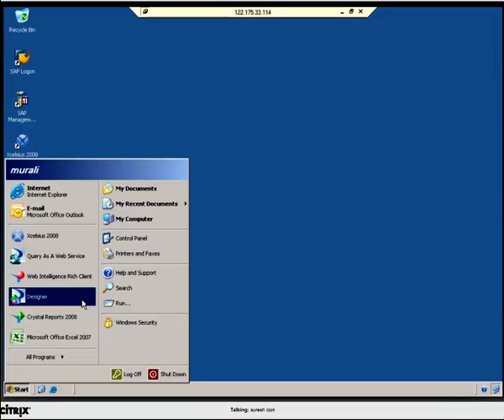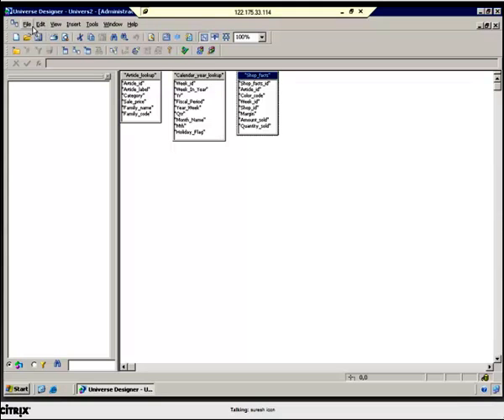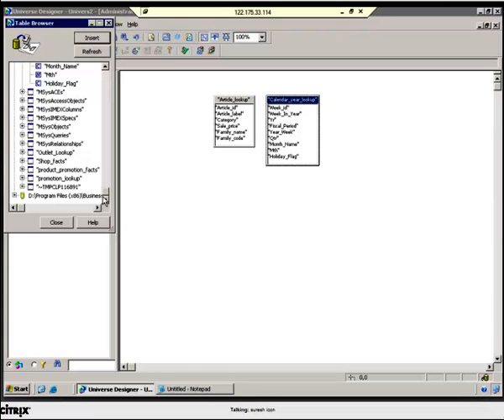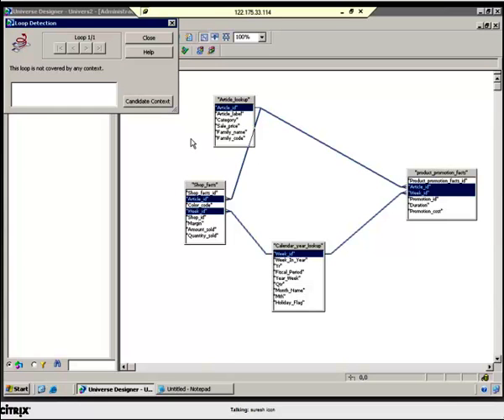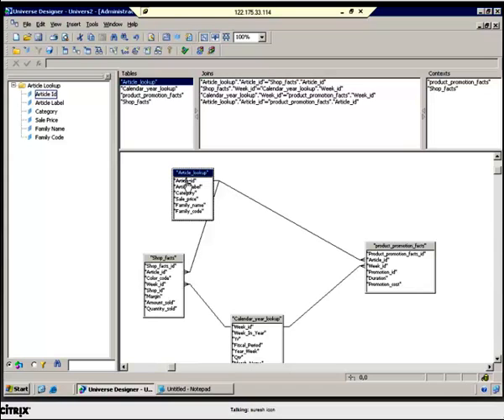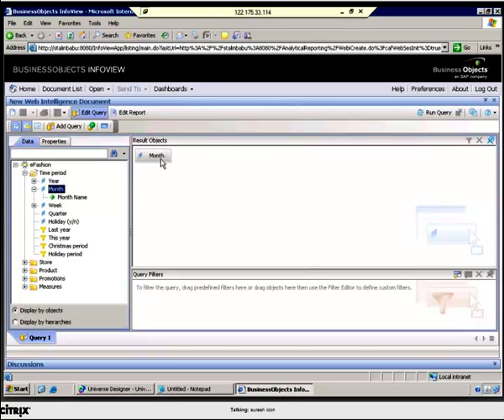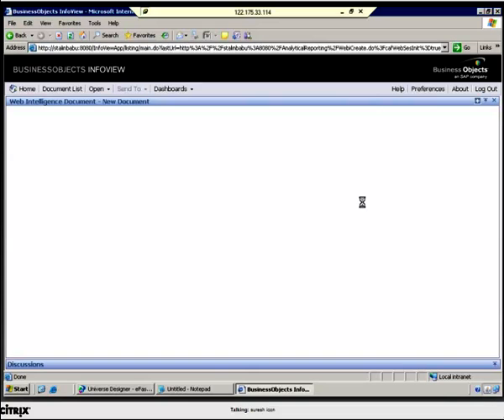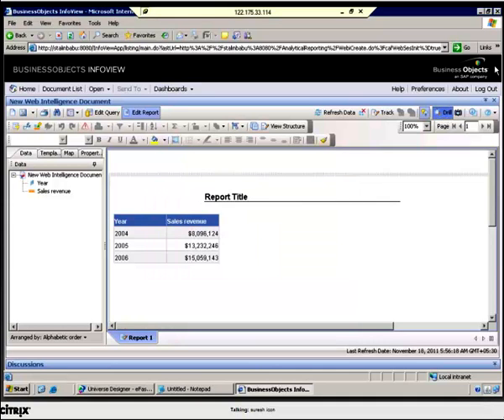Intro To Designer loops, Heirarchies Day3